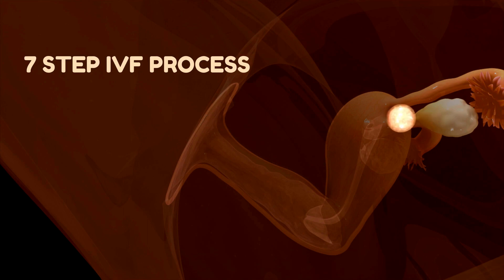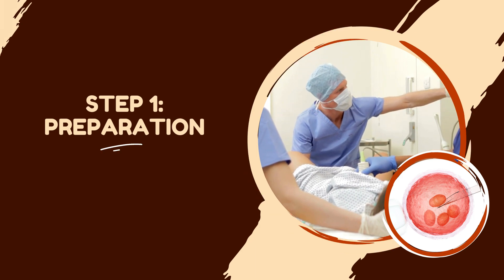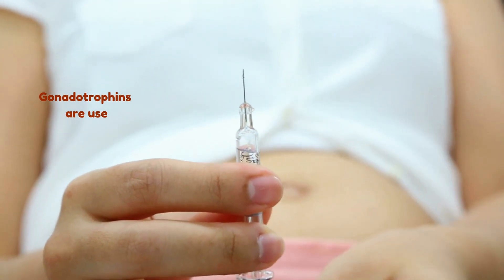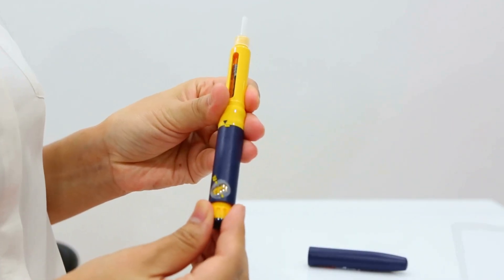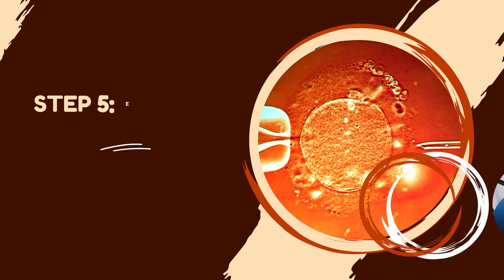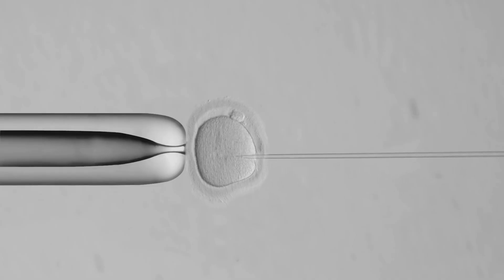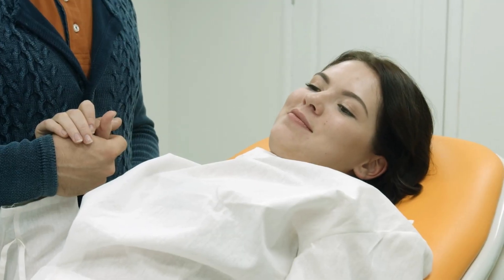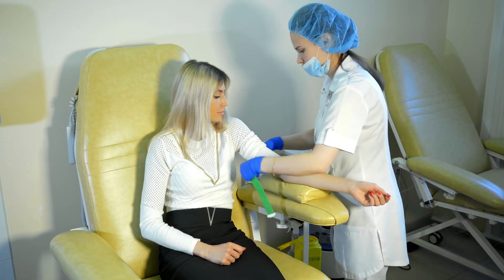How Does In Vitro Fertilization (IVF) Work? A Step-by-Step Process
Are you or someone you know considering In Vitro Fertilization (IVF) as a solution to fertility challenges? IVF is a remarkable medical procedure that offers hope to couples facing various forms of infertility. In this comprehensive video, we'll guide you through the entire IVF process, answering your questions and shedding light on the steps involved.

🔍 Key Topics Covered:

Step-by-step breakdown of IVF
Preparing for the IVF journey
Controlled Ovarian Stimulation (COS)
Egg Retrieval: What to expect
Fertilizing embryos: Insemination vs. ICSI
The crucial moment: Embryo Transfer
Pregnancy testing and beyond
[Step 1] Preparation: Discover the essential tests and evaluations that ensure you're ready for IVF.

[Step 2] Controlled Ovarian Stimulation: Learn about the hormone injections that stimulate egg production and improve pregnancy chances.

[Step 3] Egg Retrieval: Witness the minor surgical procedure that retrieves eggs for fertilization.

[Step 4] Embryo Fertilization: Understand the methods of creating embryos and the role of insemination and ICSI.

[Step 5] Embryo Transfer: Explore the painless procedure that places embryos in the uterus, setting the stage for pregnancy.

Our goal is to empower you with knowledge about IVF, its benefits, and potential risks. Whether you're just curious or on the path to parenthood, this video is a must-watch.

IVF Process
Fertility Treatment
Egg Retrieval Procedure
Embryo Transfer
Infertility Solutions
Pregnancy Testing after IVF
Fertilization Methods
Controlled Ovarian Stimulation
Preparing for IVF
If you found this video informative, please hit the like button, share it with those who might benefit, and subscribe to our channel for more educational content on fertility and reproductive health.

Thank you for joining us on this educational journey, and we look forward to your comments and questions. Your path to parenthood begins with understanding, and we're here to guide you every step of the way.